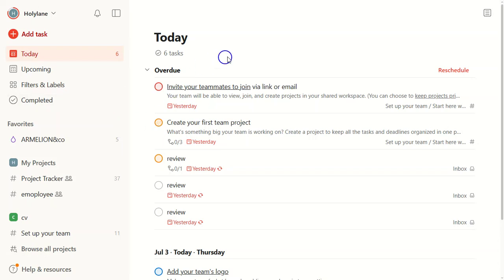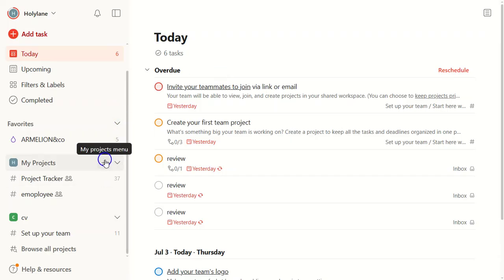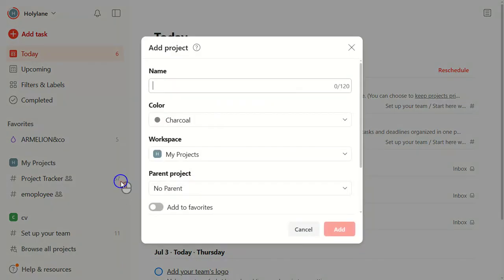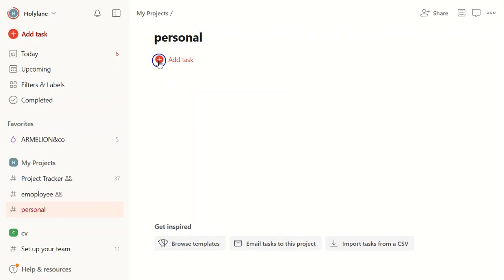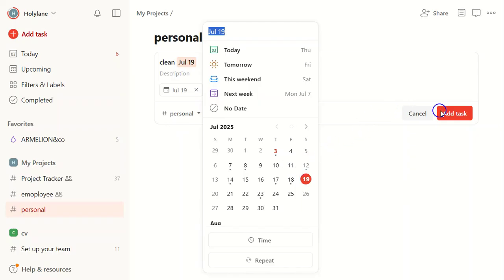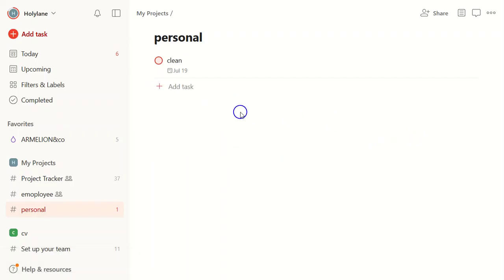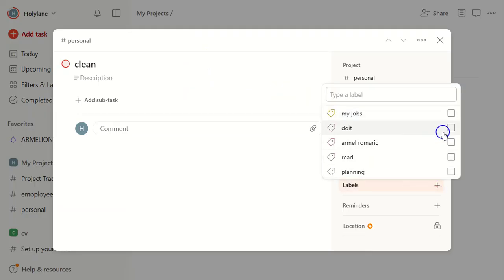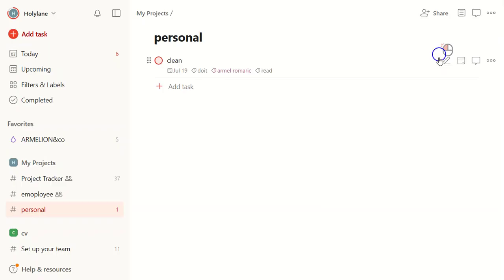How To Set Up TODOIST For Personal Productivity (Complete 2025 Guide)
Welcome to this comprehensive How to set up Todoist for personal productivity (Complete 2025 Guide) tutorial! In this detailed guide, I'll walk you through everything you need to know about How to set up Todoist for personal productivity (Complete 2025 Guide).

 What You'll Learn in This How to set up Todoist for personal productivity (Complete 2025 Guide) Tutorial:
• Complete step-by-step instructions for How to set up Todoist for personal productivity (Complete 2025 Guide)

Whether you're a complete beginner or looking to improve your skills, this How to set up Todoist for personal productivity (Complete 2025 Guide) tutorial covers everything from basic concepts to advanced strategies. I've designed this guide to be easy to follow, practical, and immediately actionable.

 Why This How to set up Todoist for personal productivity (Complete 2025 Guide) Tutorial is Different:

 Perfect for:
• Beginners who want to learn How to set up Todoist for personal productivity (Complete 2025 Guide) from scratch

Don't forget to LIKE this video if it helped you learn How to set up Todoist for personal productivity (Complete 2025 Guide) and SUBSCRIBE for more in-depth tutorials like this one!

Questions? Drop them in the comments below! I read every comment and try to respond to as many as possible.

• Share with anyone who might benefit from learning How to set up Todoist for personal productivity (Complete 2025 Guide)